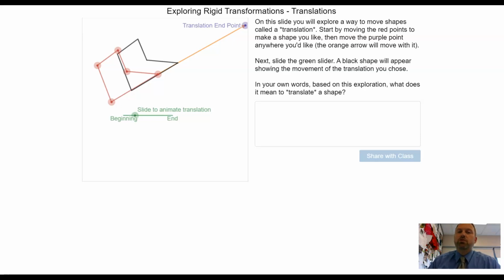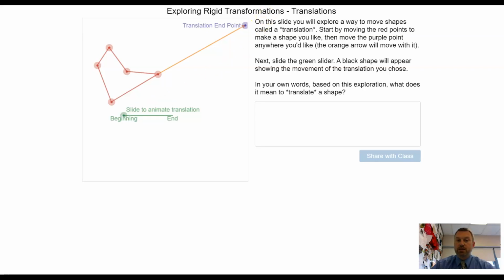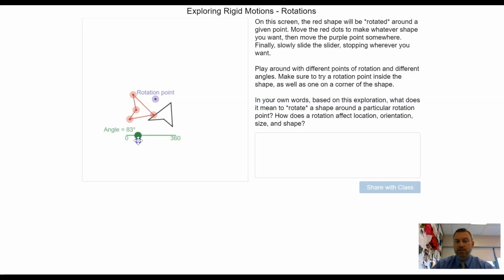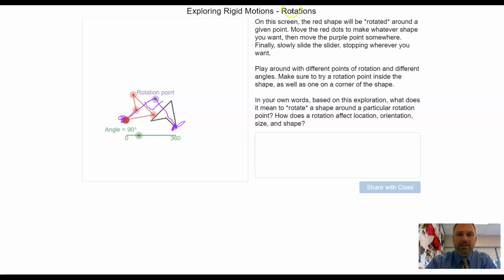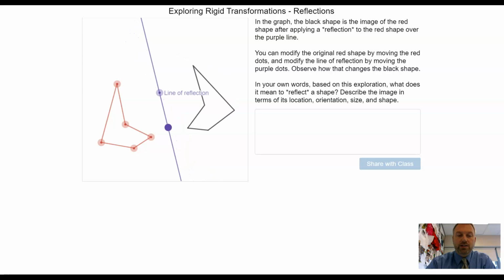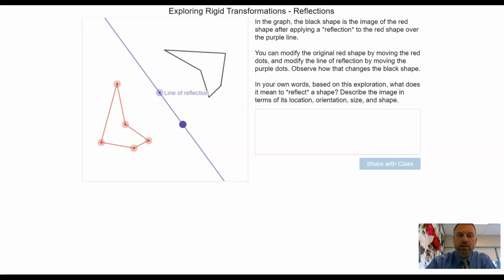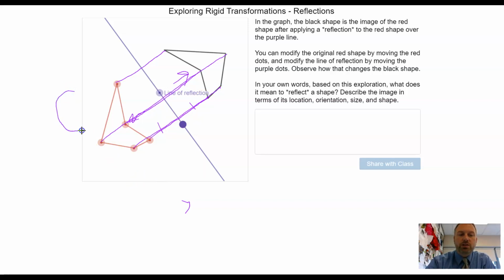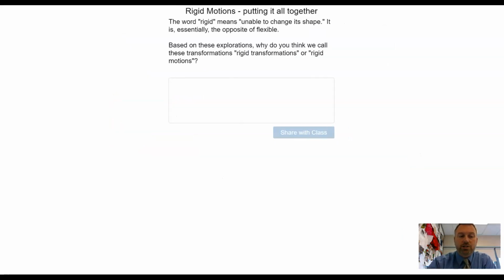Introduction to Congruence using Desmos